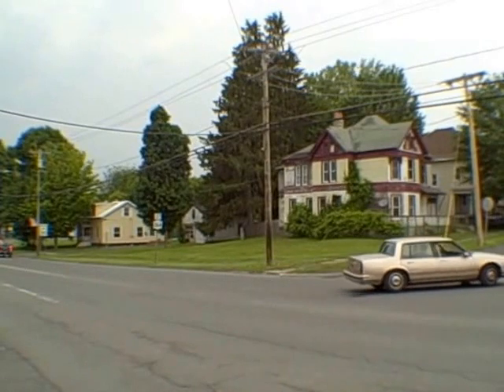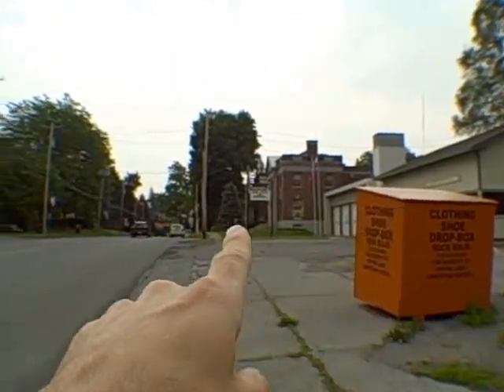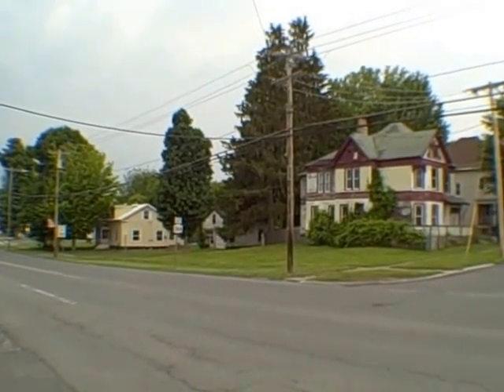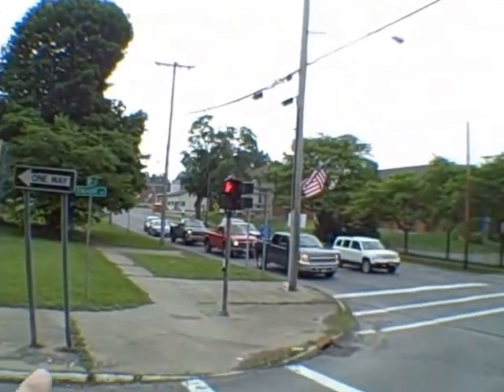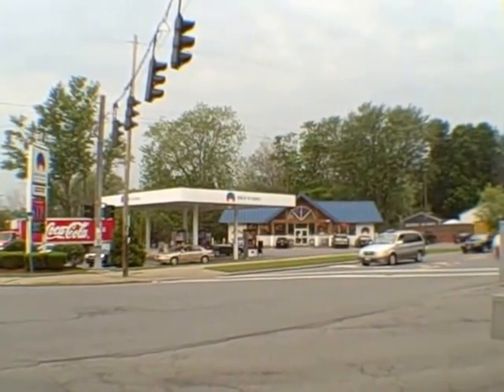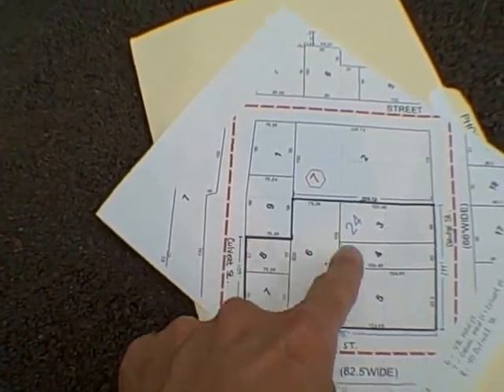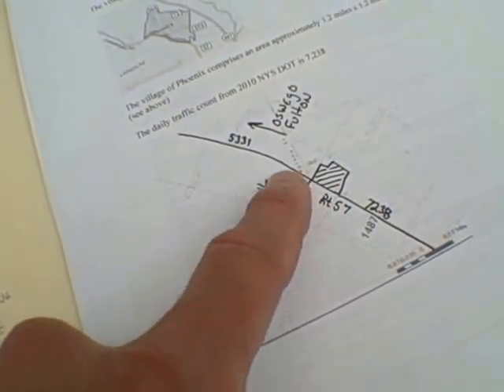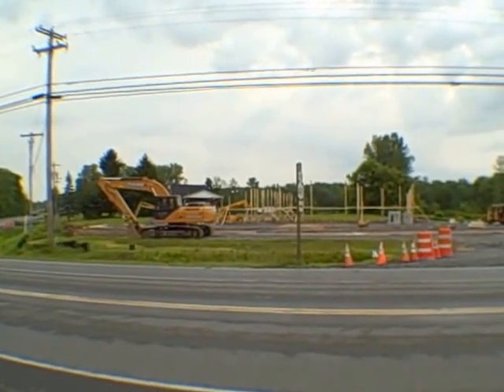Off Market - The Phoenix Project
The following video contains 6 properties for sale as a package in the heart of the village of Phoenix. The Phoenix Project is a 1.21 acre, prime real estate location available for development. To learn more after watching this 4 min video grab your phone and dial Adolfi R.E. at (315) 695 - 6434.  Price $725,000 Grab a hold of our *Free* report titled:“The 16 Places to Find Properties on the Internet”
And receive our weekly email updates on:
 • Property Listings